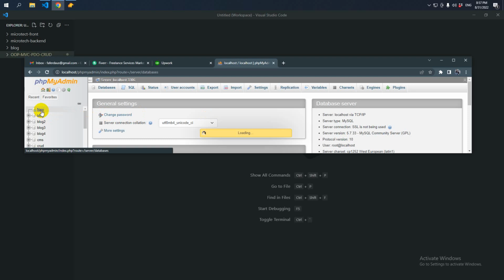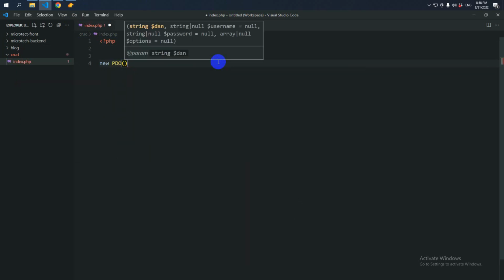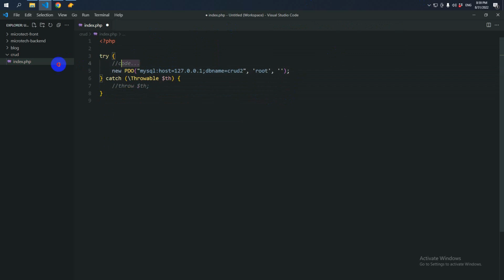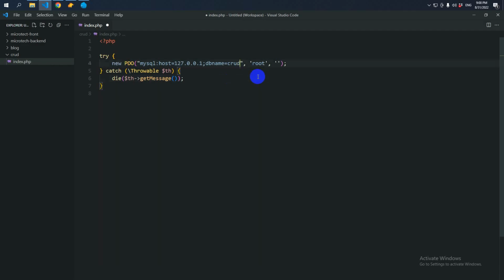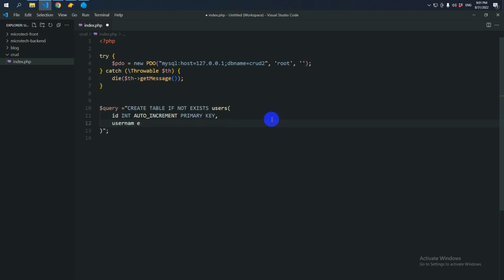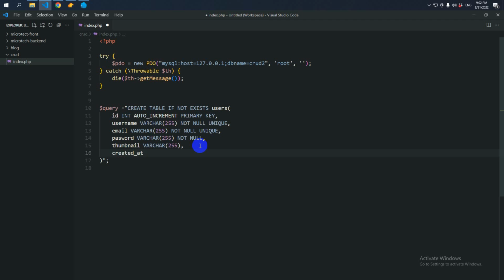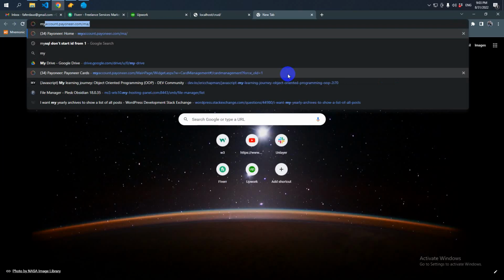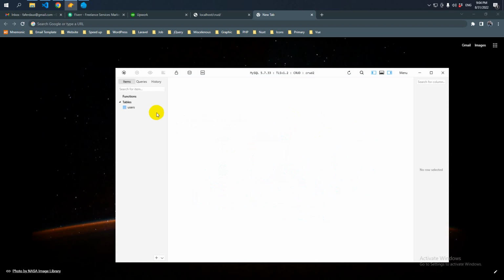Creating a PHP OOP PDO MVC CRUD CMS part 1.